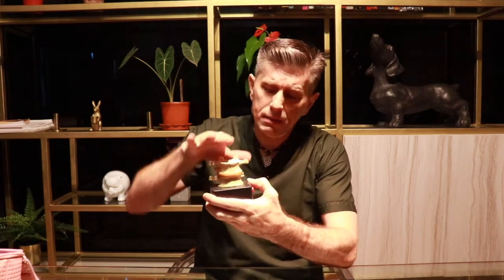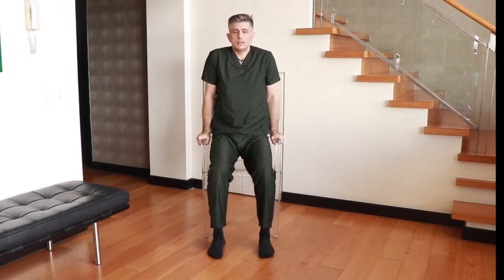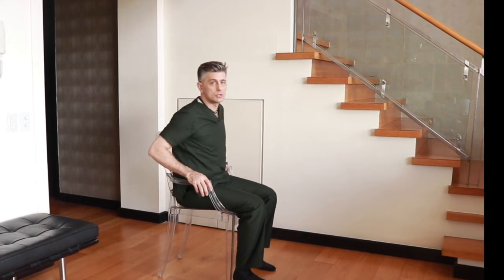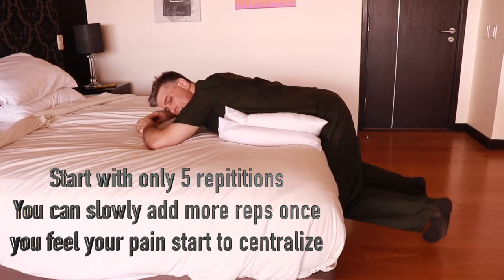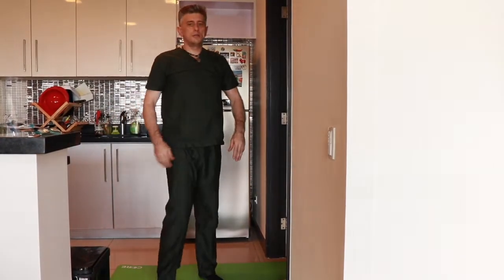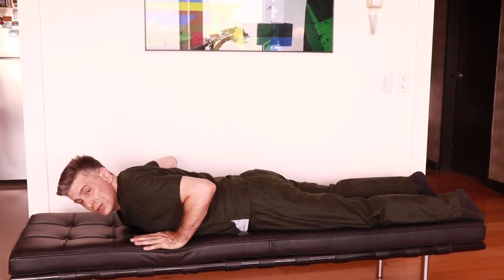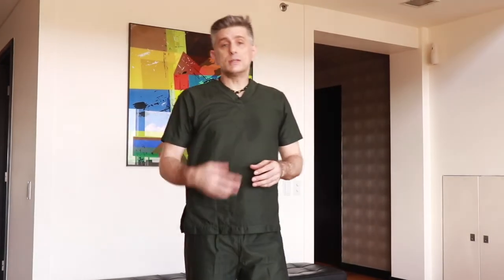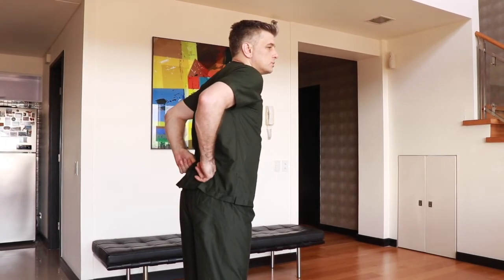Complete guide to fixing your bulging or herniated low back disc (no surgery) | Dr. Scott Jahn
Bulging and herniated discs are one of the most stubborn and debilitating conditions people suffer from.  In this video, I’m going to show you how to fix a bulging or herniated disc in your lower back without requiring surgery.  In just 6 simple steps you are going to be able to get rid of the pain that is making your life miserable.

It is estimated that 75% of the population has some degree of bulging or herniated discs. Yet most are asymptomatic. Why?   The only time it starts to matter is when the presence of the disc starts irritate the spinal nerves. Think of the bigging of a cavity. You don't feel it until it finally hits your nerve. Then its time for a root canal.

The good news about disc issues however is that the majority of them are non-operative and can be corrected by following a specific plan of intervention.

What you need to do is focus on fixing the disc and recentralizing it through a specific set of exercises.  If you can do this, the spasm that you are experiencing in the low back muscles as a result of the herniation will resolve once the disc itself is fixed.  There are 6 parts to fixing this issue and it starts with realigning the vertebrae, followed by decompression of the spine to allow for more room for the nerves that are being compressed by the disc protrusion.

This can easily be done at home, and in this video, I give you 6 exercises to decompress your lumbar discs.

Step three is a specific extension exercise called McKenzie exercise.  This is needed to take pressure off the protrusion and reposition the jelly-filled disc. Stay consistent and before you know it, your pain will start to centralized and the pain and symptoms down the leg and in the lower back should subside.

Next, you need to address two key spinal stabilizer muscles; your rectus abdominis and your multifidus. These muscles are critical to stabilizing your low back and allowing your body to heal.

No protocol for repairing vertebral discs would be complete without talking about nutrition. First, you need to stop the inflammation that is irritating your structures, causing you pain and preventing your body from healing. Next, you need to provide the building blocks to repair the disc.

Imbibition pertains to the diffusion of nutrients into spinal discs to maintain and repair damaged discs. When movement forces fluids in and out of the discs, they can heal and repair themselves. Try thinking of the spinal discs as if they were a sponge filled with dirty water. You need to take that sponge and squeeze it to get out the dirty water. Then you need to release the pressure to allow the sponge to absorb new clean water. Adding imbibition exercises will ensure your discs stay well hydrated and get the nutrition they need to heal.

Finally, I will show you a taping technique that will help prevent you from going in a forward flexed position, causing more damage to your discs. The longer we can keep your discs from excessive and undue stress, the better chance they have to heal.